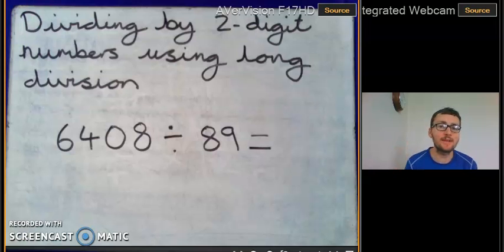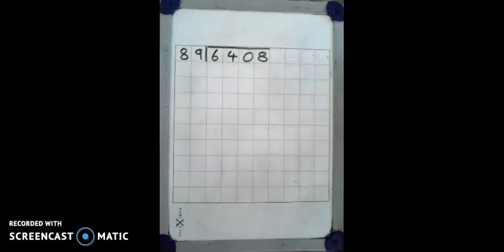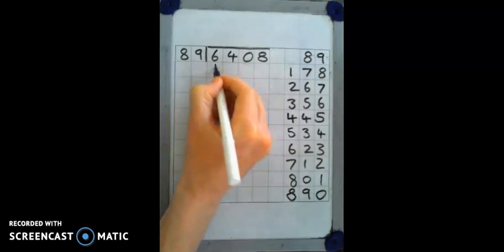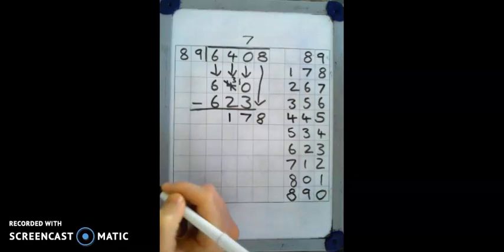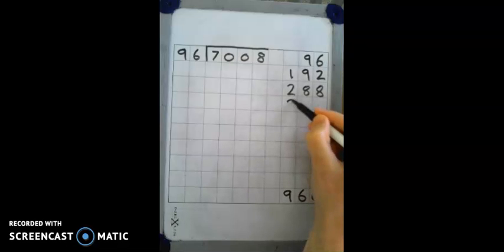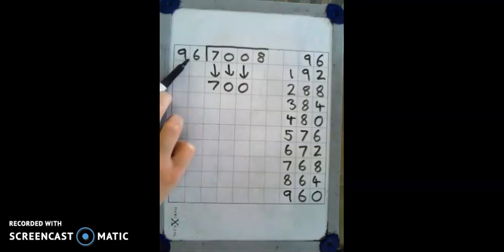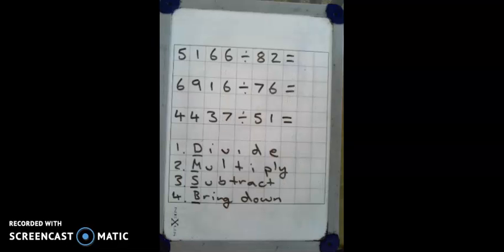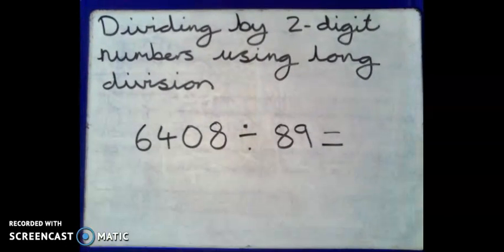Maths - Dividing by 2 digit numbers using long division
Top Tip: Write out your multiples of the divisor up to x 10 before you start.

Step 1: Divide the first digit of the dividend. (How many times does the divisor go into it?)
Step 2: Multiply the divisor by the amount of times the divisor goes into the dividend.
Step 3: Subtract the answer to Step 2 from the number you are dividing.
Step 4: Bring down the next digit from the dividend.

If at any time you can't do step 1 because the divisor doesn't go into the digit or digits of the dividend you are dividing, skip to Step 4.

The dividend is the number being divided.
The divisor is the number you are dividing by.

Example: In 6408 ÷ 89, the number 6408 is the dividend and 89 is the divisor.